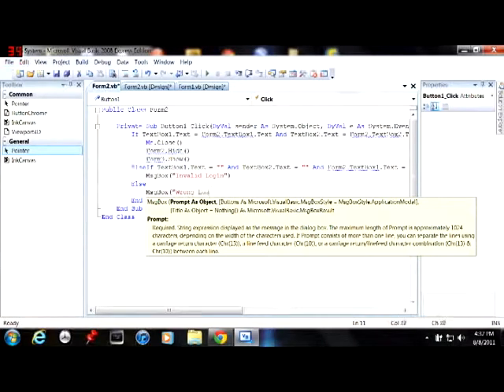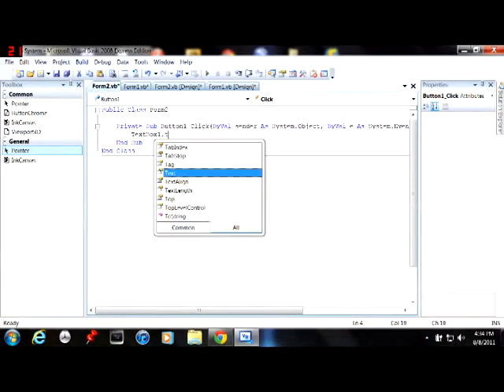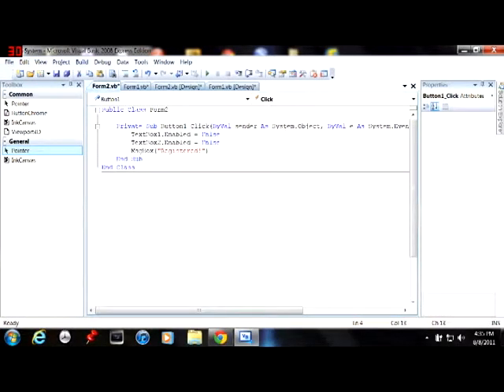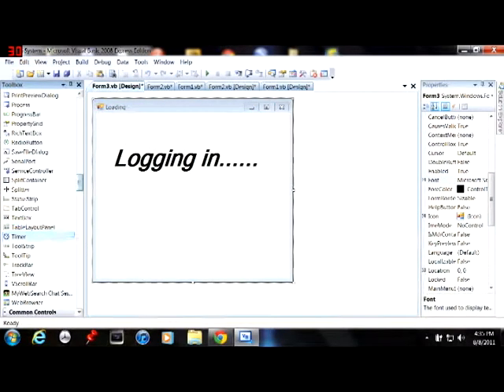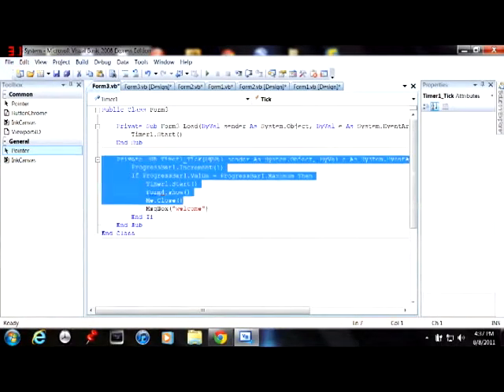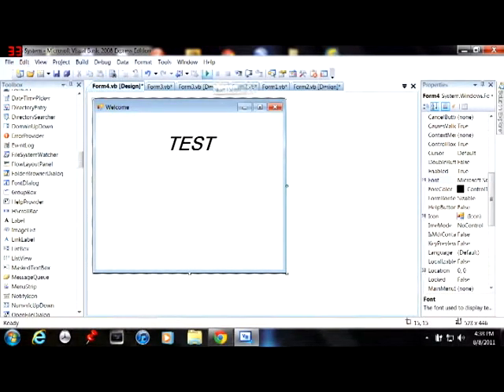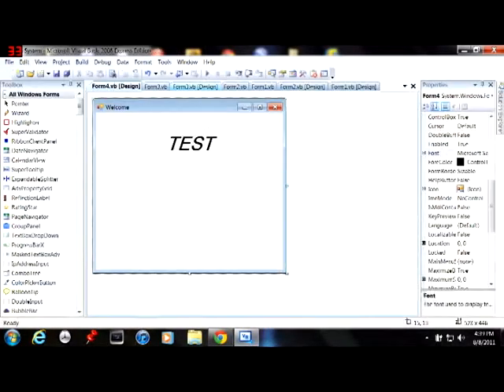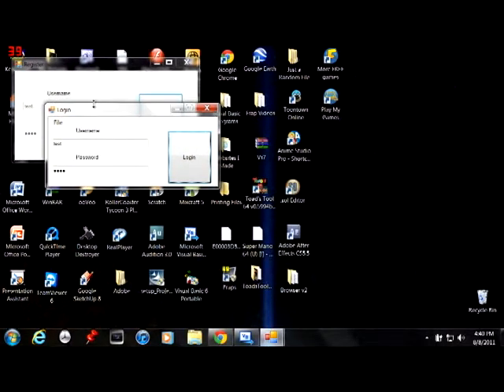Visual Basic 2008 tutorial - how to make a Login System Part 2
Coding

Register

textbox1.enabled = False
textbox2.enabled = false
Msgbox("Registered")